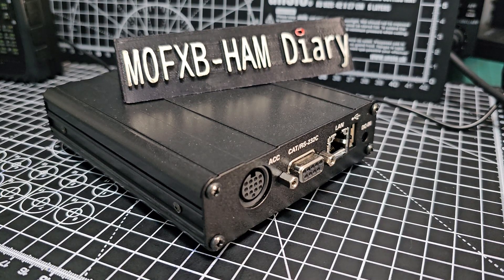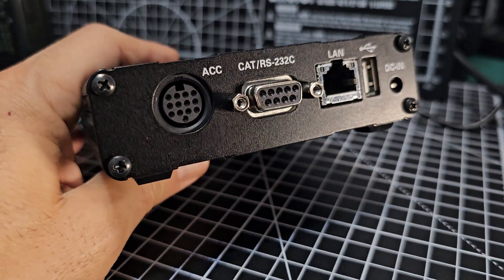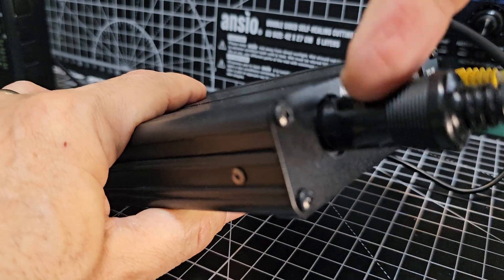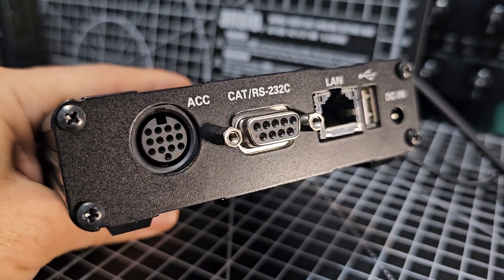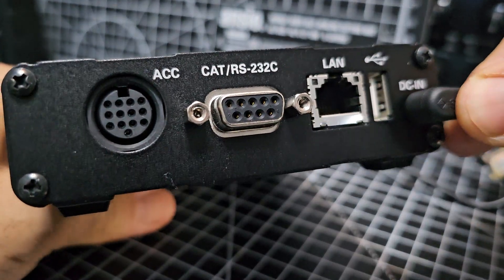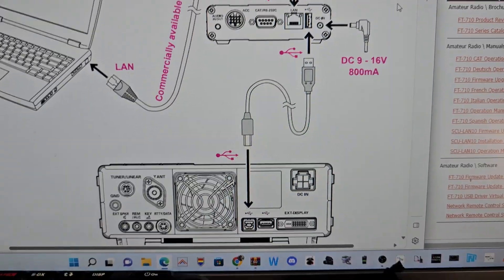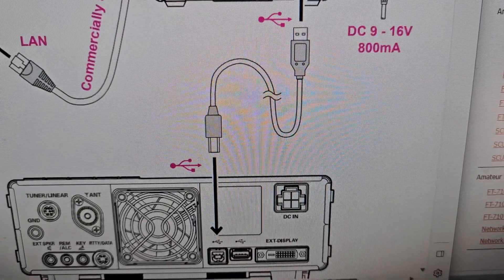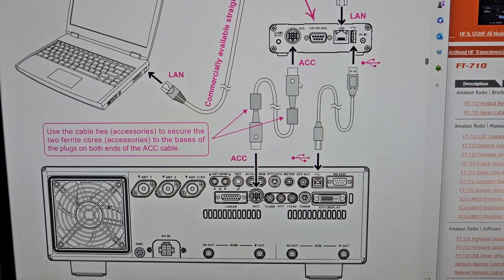YAESU FT710 & SCU-LAN 10 POWER CONNECTOR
Purchase Yaesu FT710 Amazon